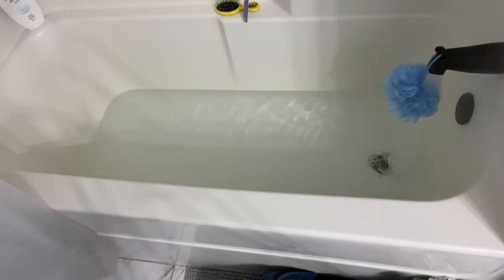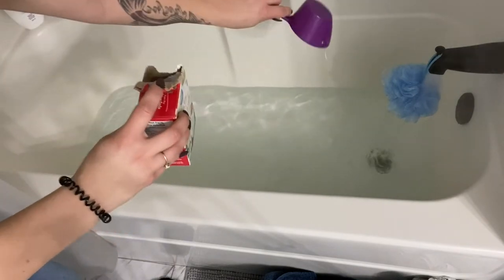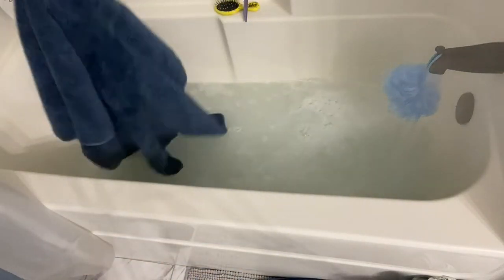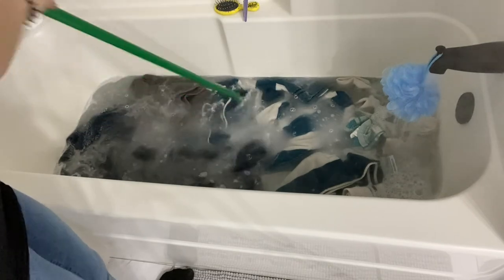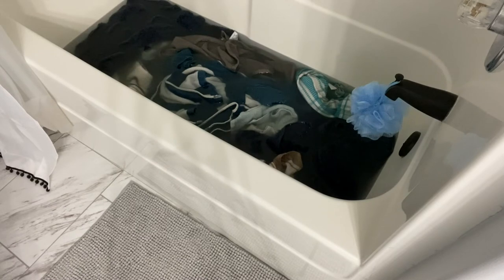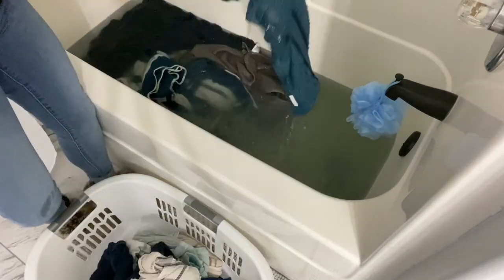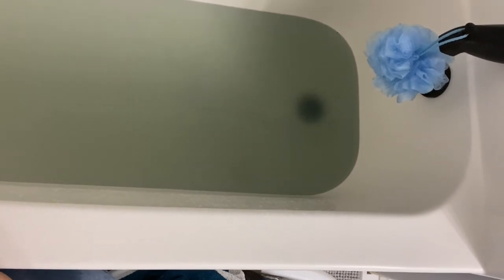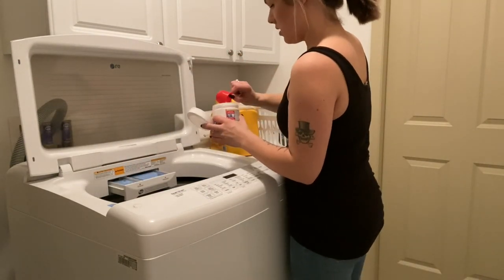EASY LAUNDRY STRIPPING HACK! // Laundry DEEP Clean // IT WORKS!!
Hi Everyone! In this video (My Very FIRST YouTube video) I am going to show you how I strip my laundry. I am using CLEAN towels. Lets see just how clean our washer really gets our towels!!
Fabric softeners, laundry detergent, specifically homemade laundry soap can really build up on your laundry. I'll be sharing step by step how I stripped my towels to get rid of the 'mildew' smell and make them softer than ever.
I hope you give this thrifty hack a try and see just how 'clean' your clothes really are! I found it oh so satisfying (and a little unsettling) to see just how dirty the water really was.

All together this cost me under $3 to do the whole load! Definitely worth a try!!